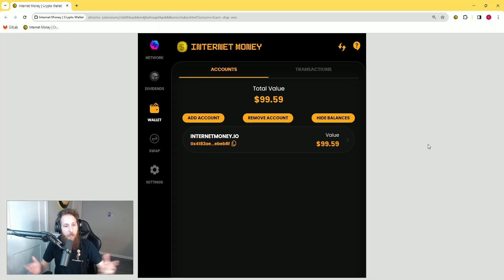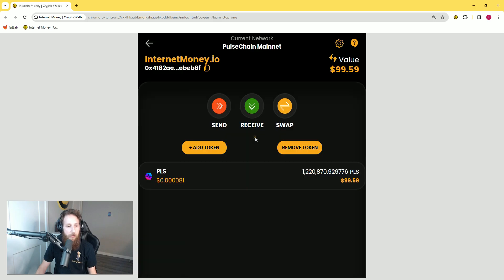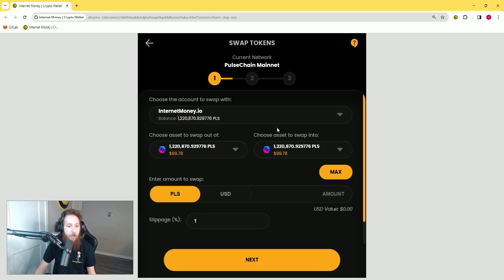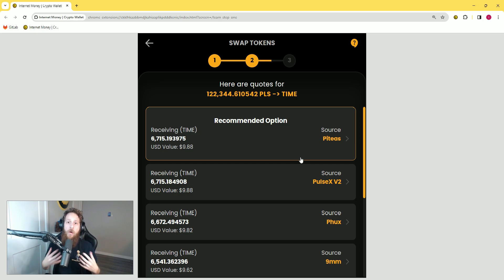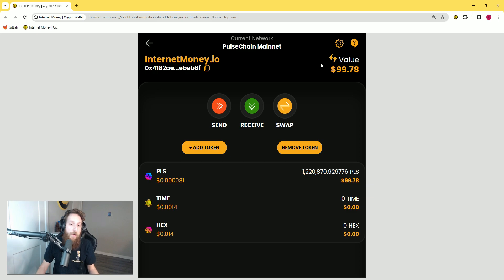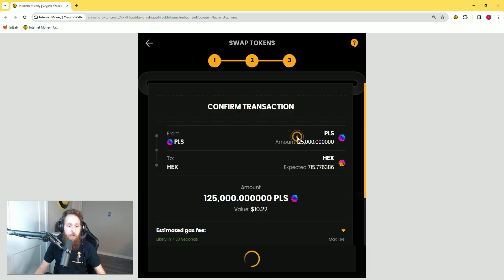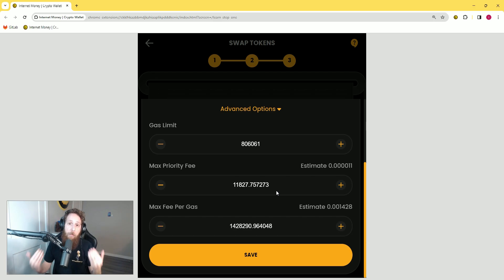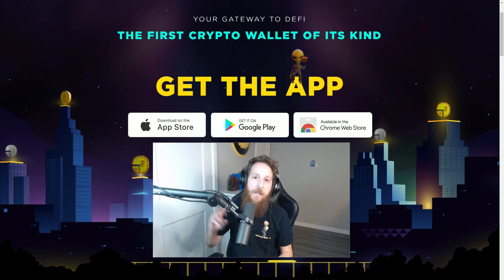Best & Easiest Way To Swap on PulseChain, Ethereum, BSC & Polygon - InternetMoney.io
Learn how to use the in-app swap feature on Android, iOS and Chrome for all of your PulseChain / Ethereum / BSC and Polygon Swaps!

We aggregate MANY liquidity sources and let you choose from them all! Putting the highest yielding swap at the very top for an easy user experience.

On Ethereum:
1.  Uniswap v2 / 2. Uniswap v3 / 3. SushiSwap / 4. ShibaSwap / 5. Balancer v2 / 6. PancakeSwap

On BSC:
1. Uniswap v3 / 2. PancakeSwap / 3. Sushiswap / 4. Biswap

On Polygon:
1. Uniswap v3 / 2. Quickswap / 3. Balancer v2

Download our Crypto Wallet here (note, we do NOT collect ANY user data - the way DeFi should be):

Chapters:
Intro: 00:00
Changing Networks: 00:01:04
Add Tokens / Swap Method 1: 00:01:32
Swap Method 2: 00:06:17
Checking Transaction Status: 00:07:41
Adjust Transaction Fees: 00:08:06
TIME Holders Get Paid 00:09:01
Conclusion: 00:09:34